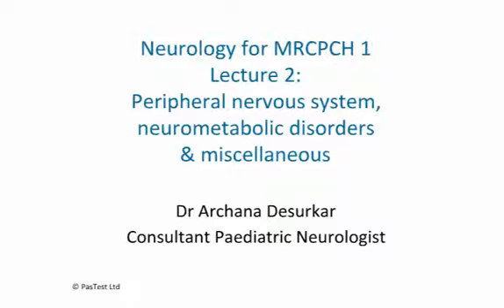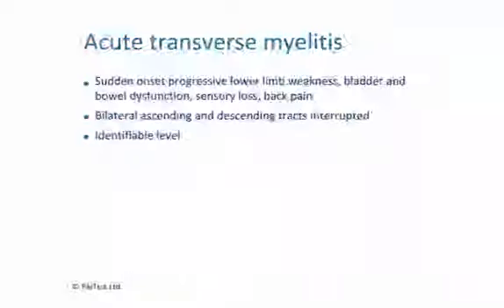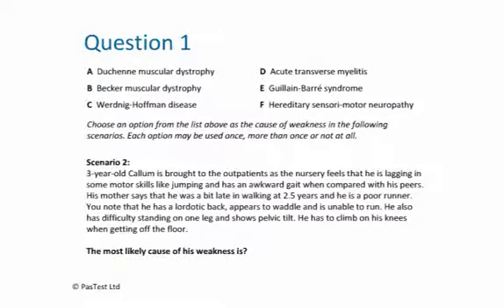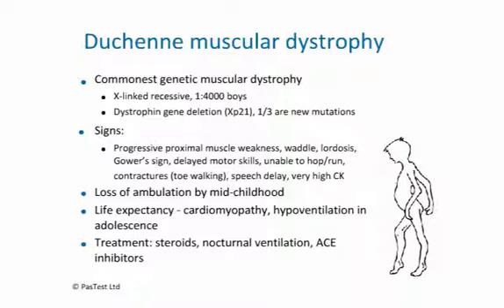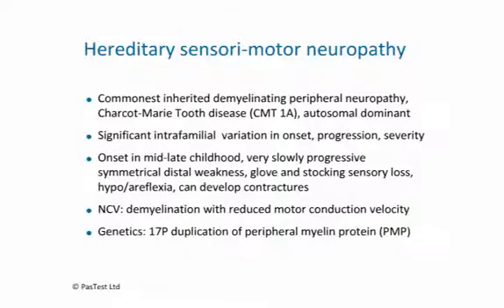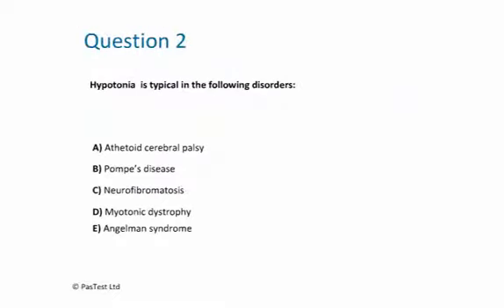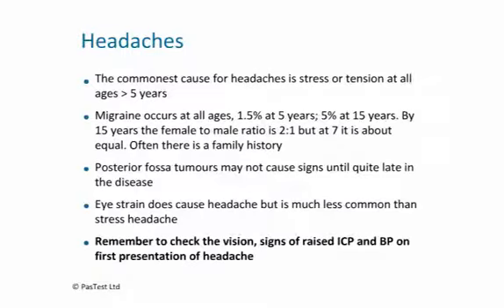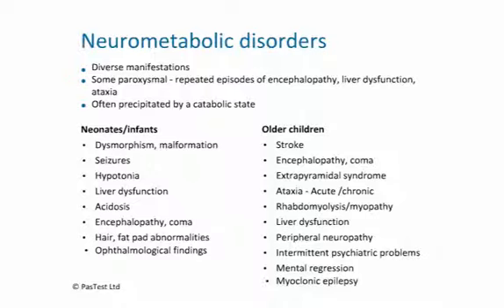Neurology 1 MRCPCH